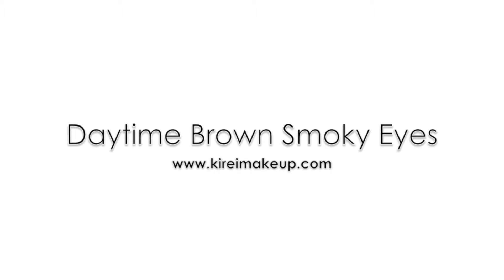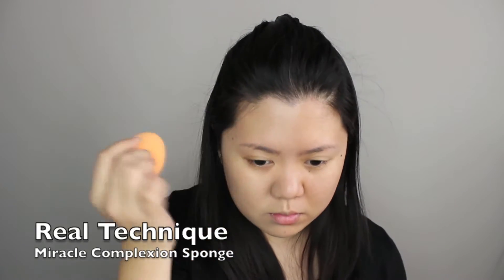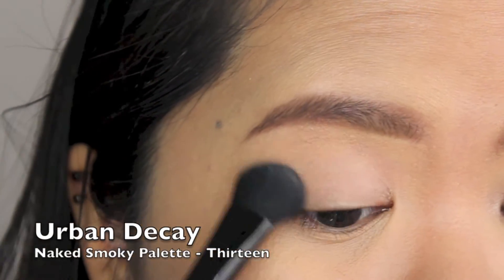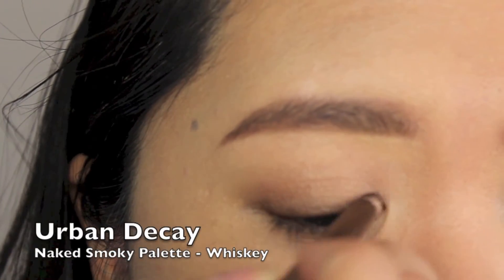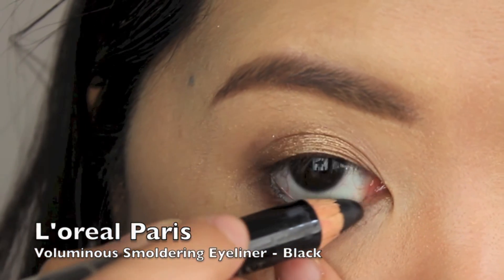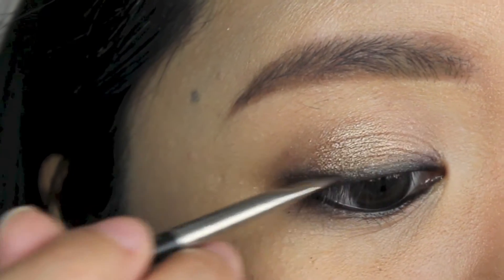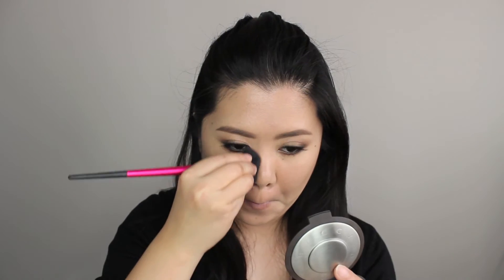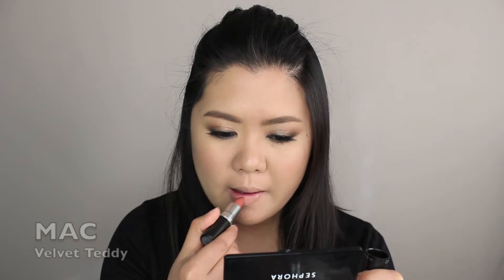Daytime Brown Smoky Eyes | UD Naked Smoky | Kirei Makeup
This daytime brown smoky eyes using the UD Naked Smoky palette is a requested look by a good friend of mine.

Products used

Face
Foundation - NARS "Velvet Matte Skin Tint in Alaska"
Concealer - NARS "Radiant Cream Concealer in Custard" *
Under eye setting powder - Laura Mercier "Secret Brightening Powder" *

Upper lash line - UD Naked Smoky "Whiskey"; UD Naked Smoky "Black Market"
Lower lash line - UD Naked Smoky "Whiskey"; UD Naked Smoky "Smolder"
Waterline - L'oreal Paris "Voluminous Smoldering eyeliner in Black"
Tightline + Upper lash line - Clinique "Skinny Stick in Slimming Black"
Mascara - Dior "Diorshow Backstage" *
Falsies - Esqido lash "Oh So Sweet"
Brows - ABH Brow Definer "Taupe" + "Medium Brown" *

Cheeks
Contour - Becca "Lowlight Sculpting Perfector"
Blush - Chanel "Sunkiss Ribbon"

Lips
Lipstick - MAC "Velvet Teddy"

*Products used in the tutorial but not show on the video

Soundtrack "On My Way" by John Fleming